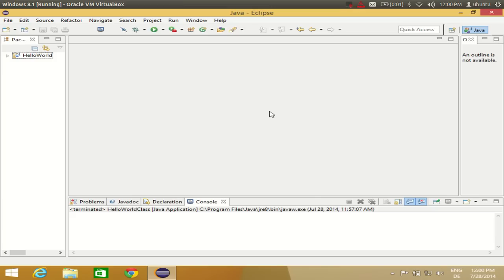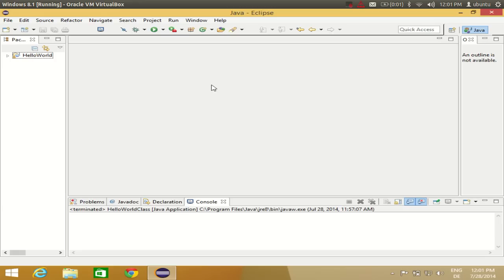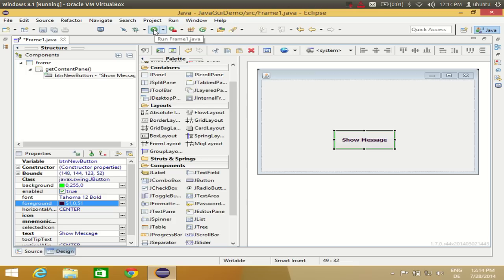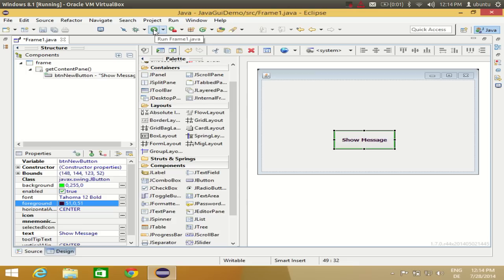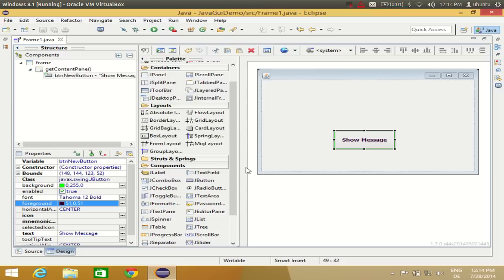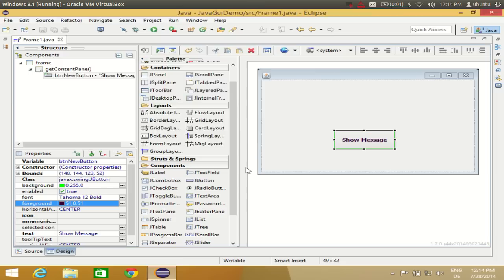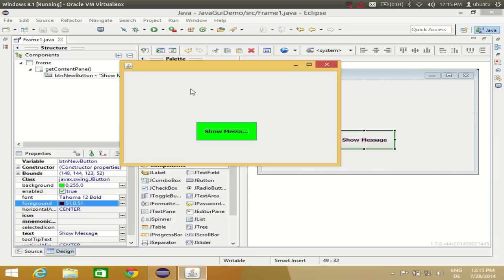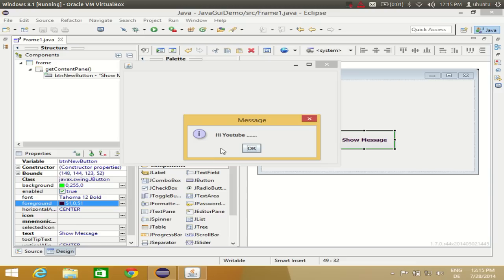Java Eclipse GUI Tutorial 1 # Creating First GUI Project in Eclipse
In this create Java Eclipse GUI Tutorial  I am going to show how to Create  First GUI Project in Eclipse. So we will see how to build project in eclipse. creating a GUI project in eclipse is not very difficult. Eclipse java GUI builder will be used in this tutorial.
The goal of this course is to provide you with a working knowledge of Java applications. We'll start with the basics, starting from installing Java on different Operating Systems like Window, Mac and Linux on variety of IDE's e.g. Eclipse, IntelliJ Idea, Netbeans etc. Then we will learn all the basic concepts in Java Programming Like Variables, Data Types and Operators, Control Statements Types, Classes, objects, constructors, initialization blocks, type of variables, methods and Garbage collection, Object Oriented Programming Concepts: Encapsulation, Inheritance, Ploymorphism and Abstraction, Access specifier, String, StringBuilder and Wrapper classes, Exception, Enumeration.